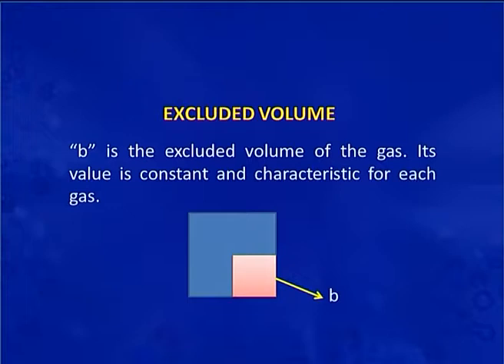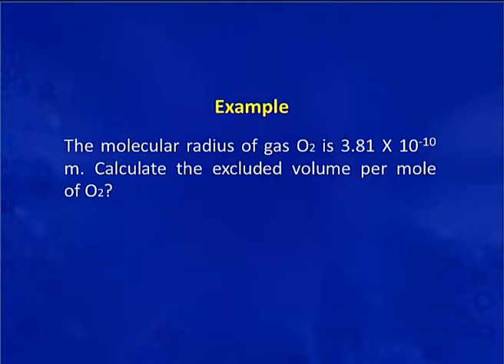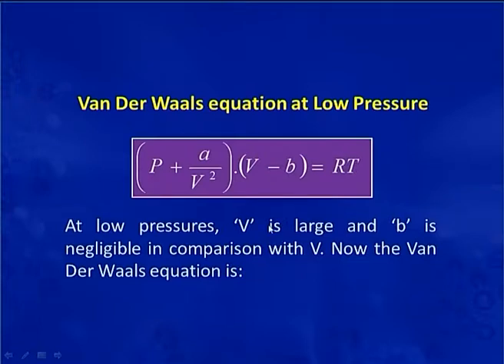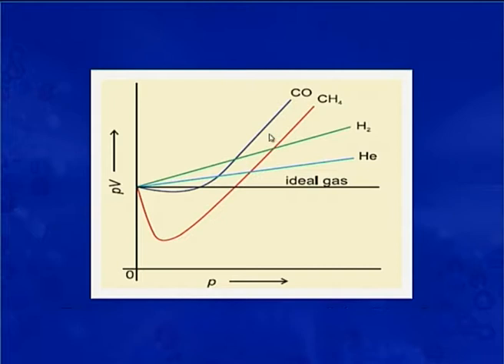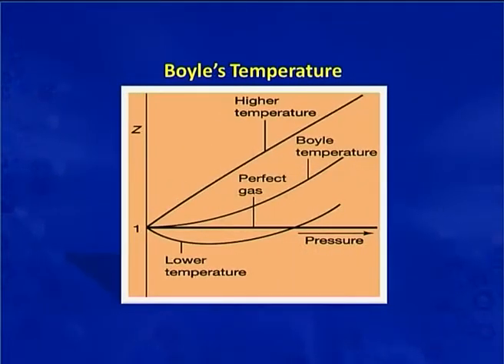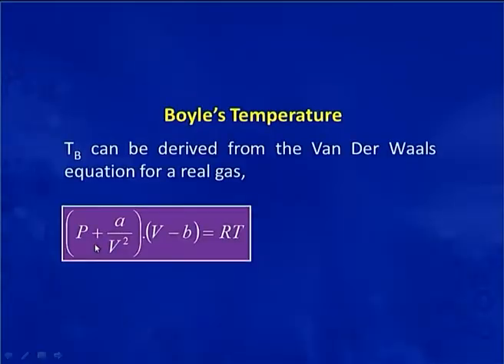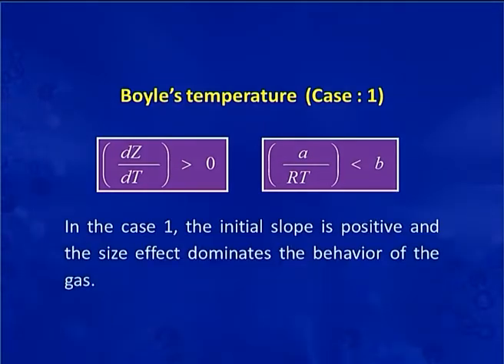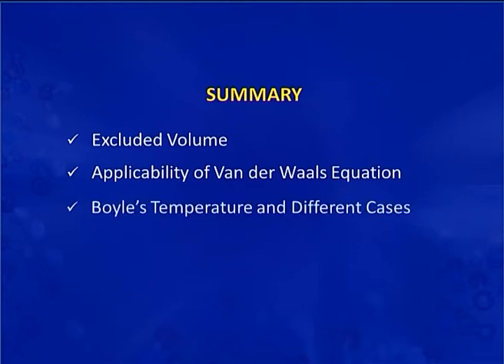GASEOUS STATE-5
Subject :Chemistry
Course  :Physical Chemistry – I